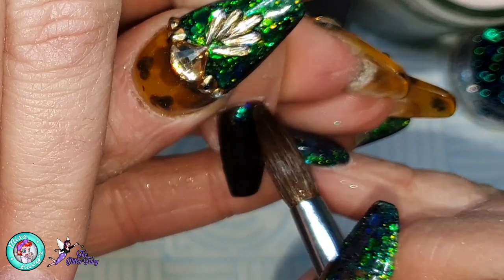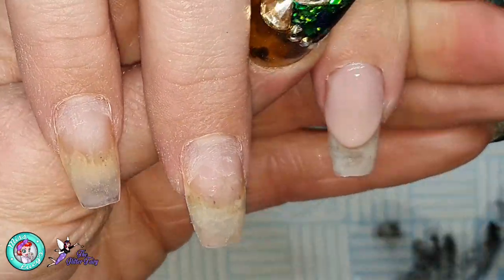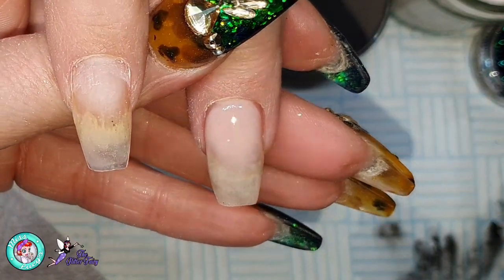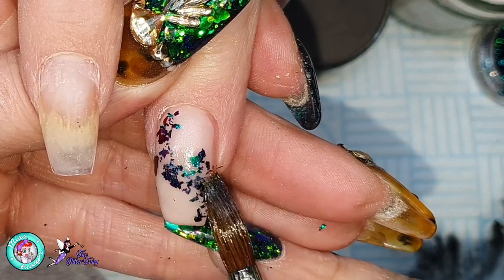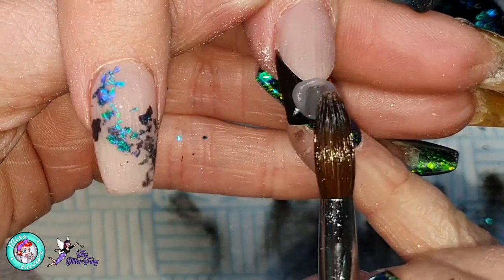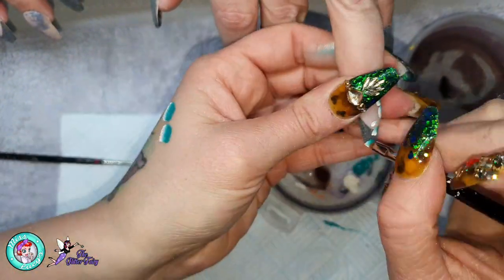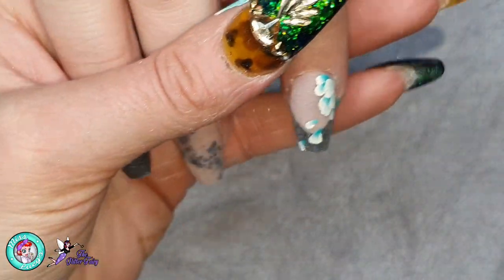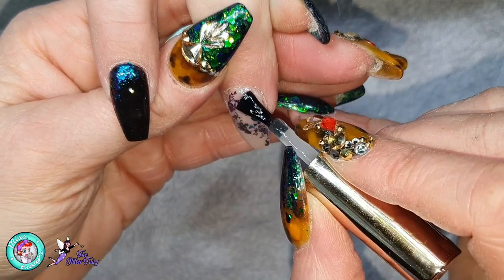Acrylic Nails with Chameleon Flakes and One Stroke Painting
My regular client is back for a redesign with a dark twist.  Black tips and full colour with Chameleon Flakes and some simple one stroke flowers.

💅Full info on what was used and what’s on my nails is listed below

Chameleon Flakes - Andromeda
Glass Jars

Rosey Peach, Bettie & Clear

Chameleon Glitter - Wicked

Miss Lucy's
Website - for training, clients and blog

FB & Insta - Misslucysnailartist